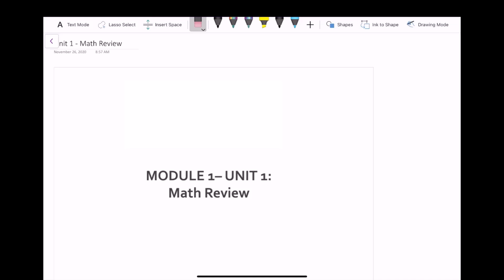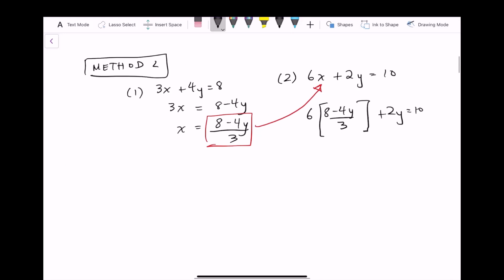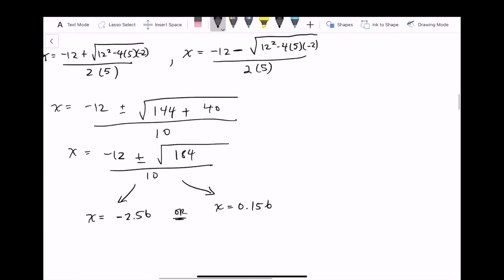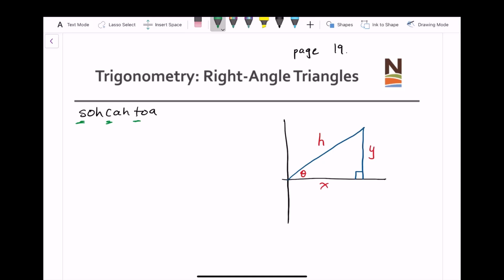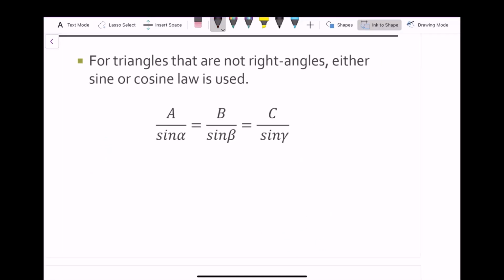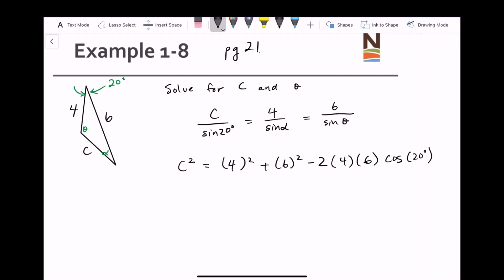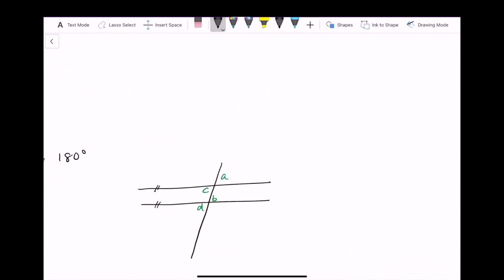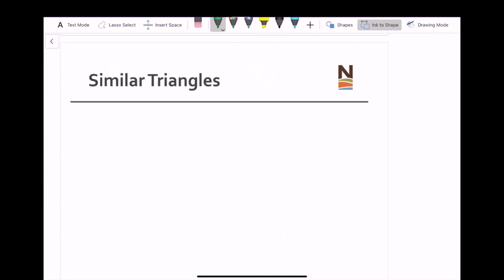Kinematics of a Particle: Math Review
In this first lesson, we review math concepts that will be used throughout the course including: trigonometric equations, similar triangles, quadratic formula, and vectors.